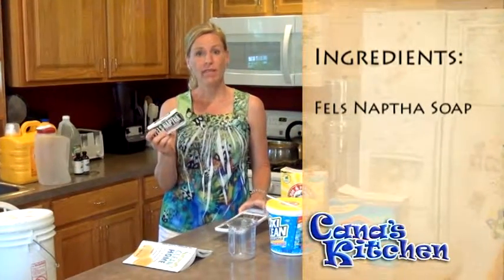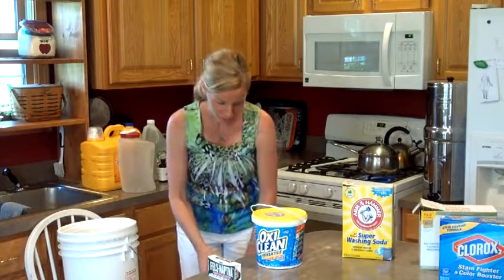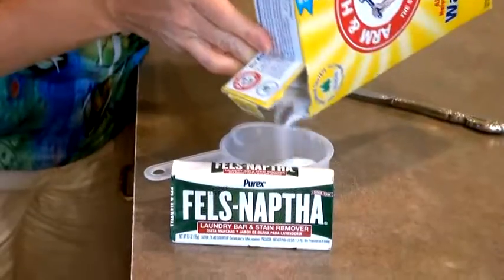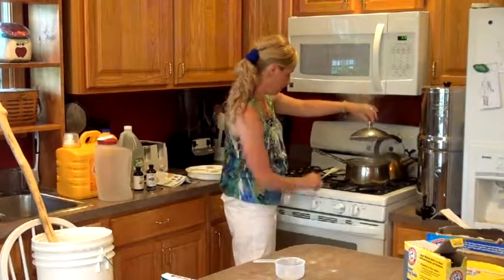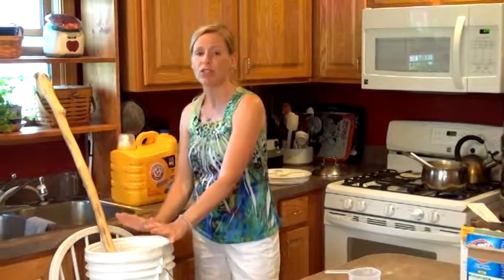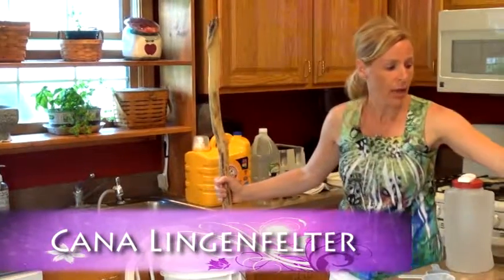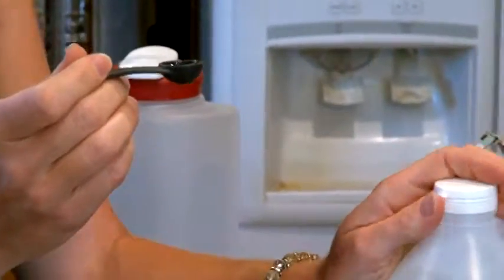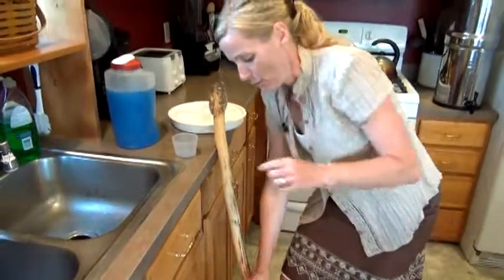Canas Kitchen EPISODE 3 Laundry Soap